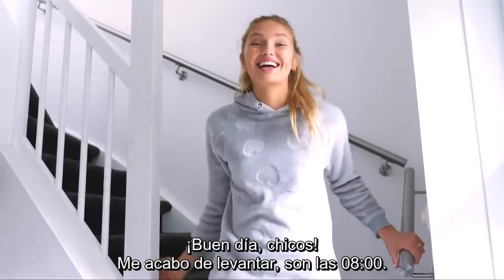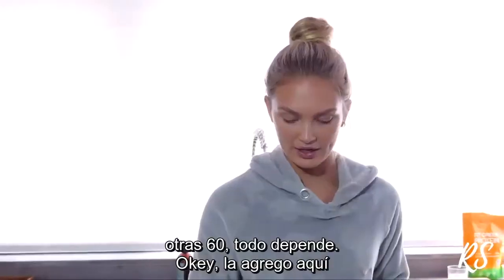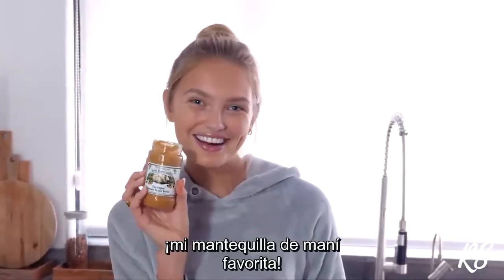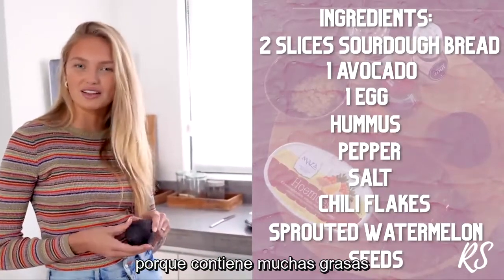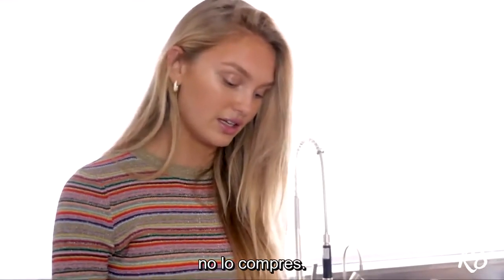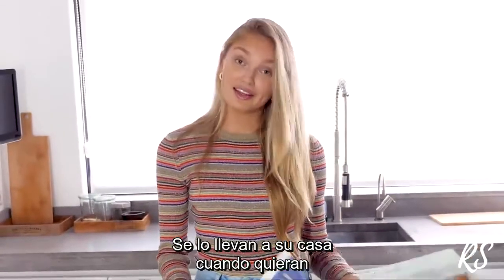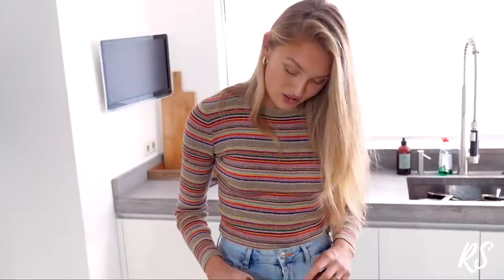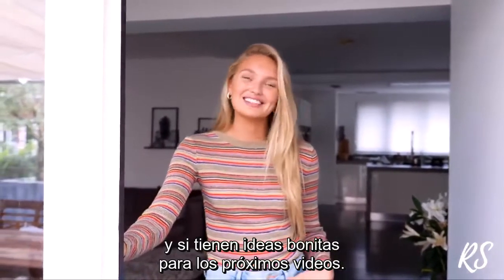Romee Strijd - LO QUE COMO EN UN DÍA (SUB. ESPAÑOL)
El primer canal con contenido 100% SUBTITULADO EN ESPAÑOL sobre la modelo holandesa Romee Strijd, ángel de Victoria's Secret. Compartiremos sus vlogs así como vídeos relacionados con el mundo de la alta costura.
El video pertenece al canal Romee Strijd.
La traducción y subtítulos son autoría de MissAtomicLau (Traductora Pública ING-ESP)